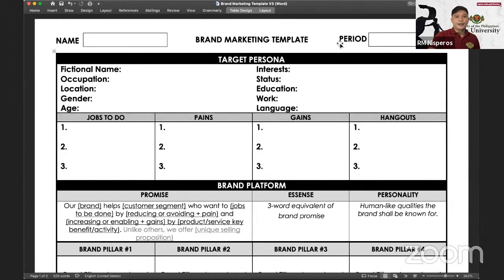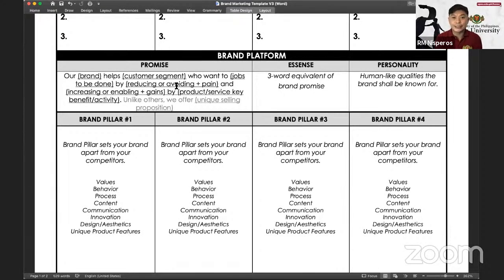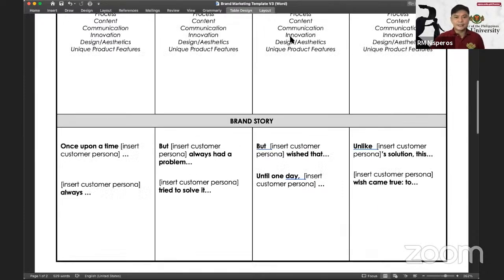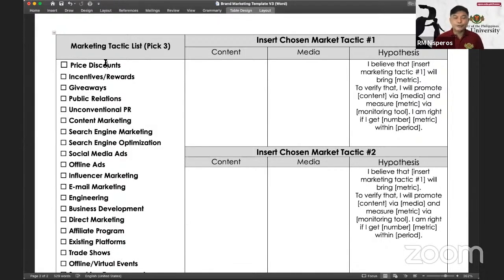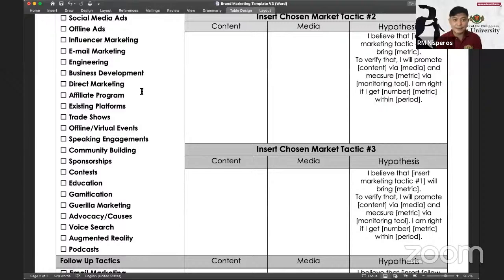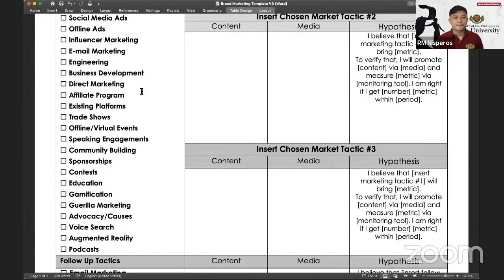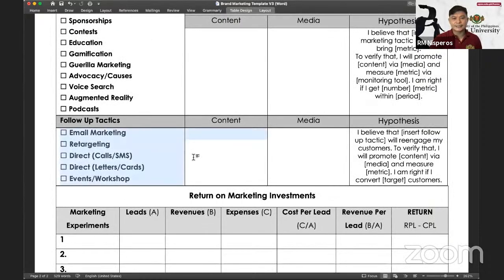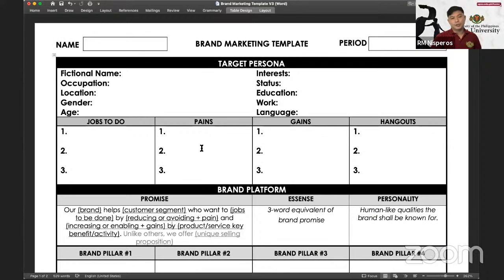Digital Marketing Template | UPOU Introduction to E-Commerce Course